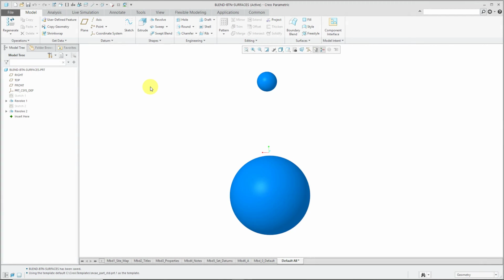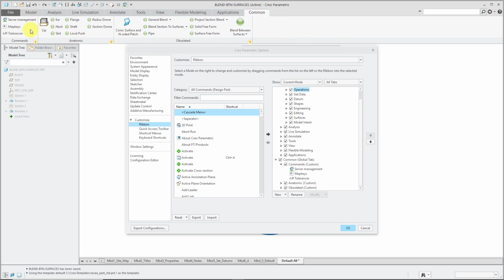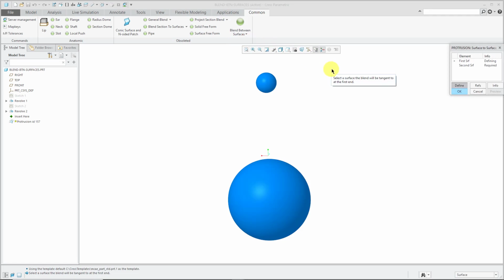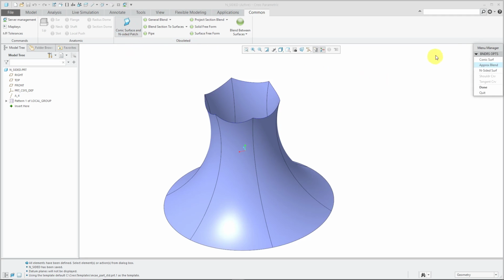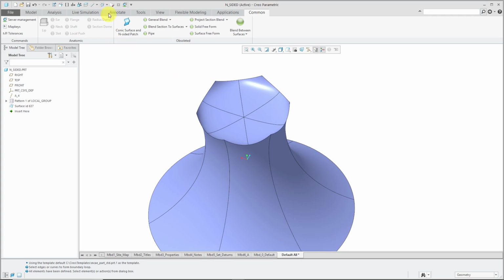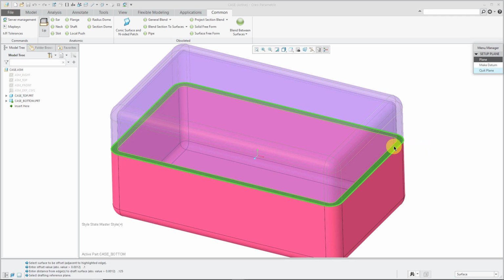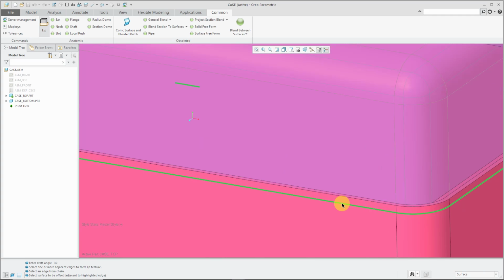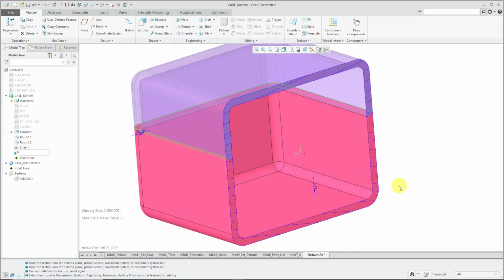Creo Parametric - Useful Obsolete Features: Blend Between Surfaces, N-Sided Surface, and Lip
This Creo Parametric tutorial video shows you how to use configuration options allow_anatomic_features and enable_obsolete_features to expose some old Pro/ENGINEER commands; add those commands to the Ribbon; and use three of the commands:

Blend Between Surfaces: to add material between two distinct masses.
N-Sided Suface: to fill in a gap with a surface.
Lip: to add a lip mating interface between two parts.

Thanks,
Dave